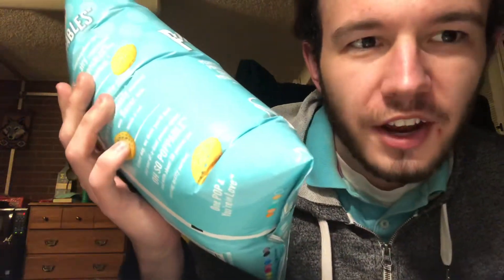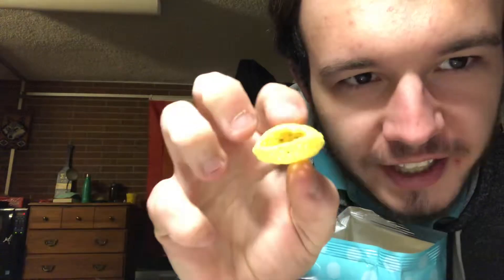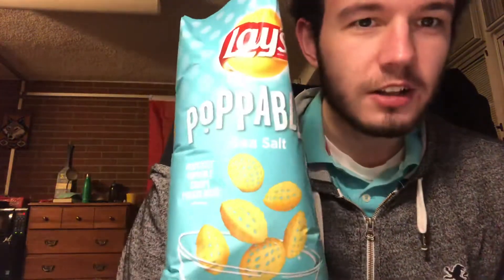Product Review: Lays Poppables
Oh neat my air came with more air :( at least this video was more on track and focused than my last :)